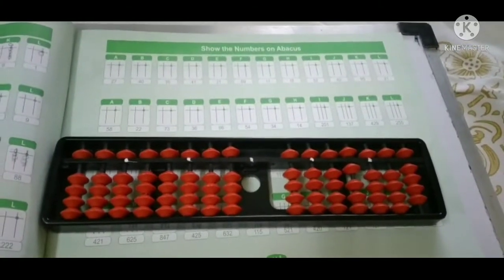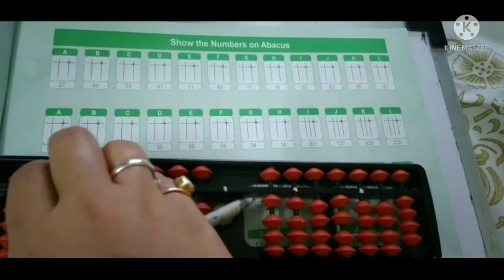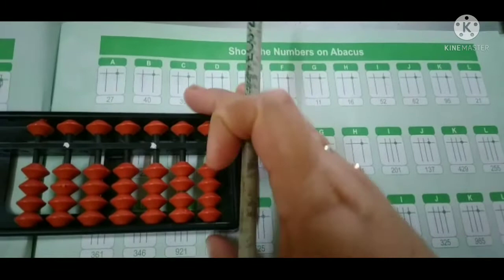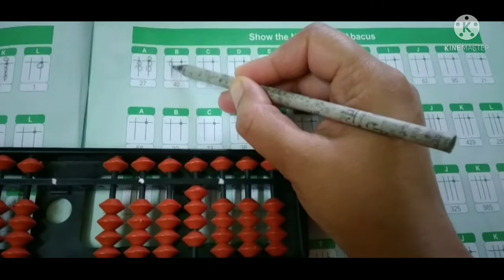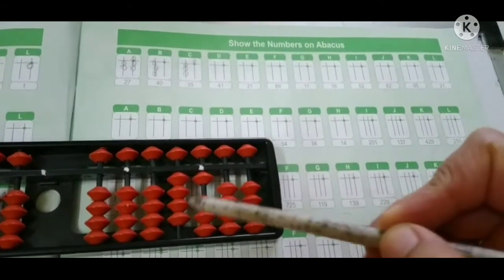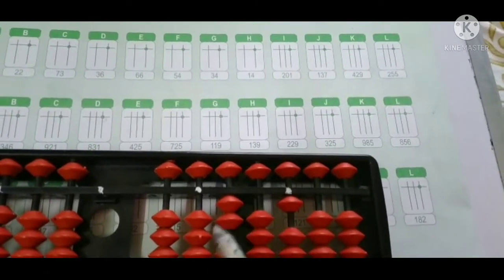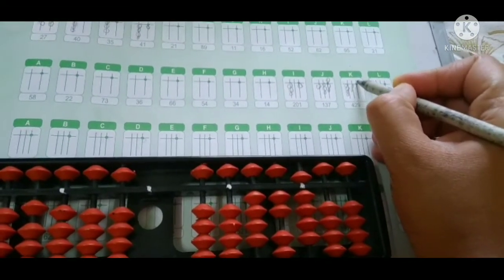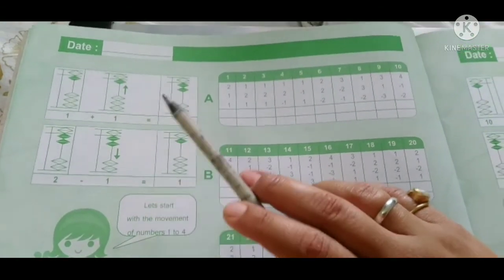Abacus from basic class-2#abacus with book